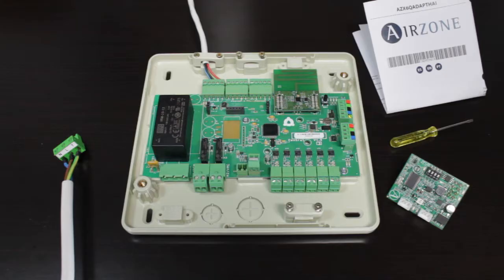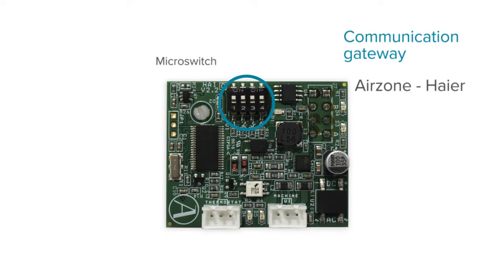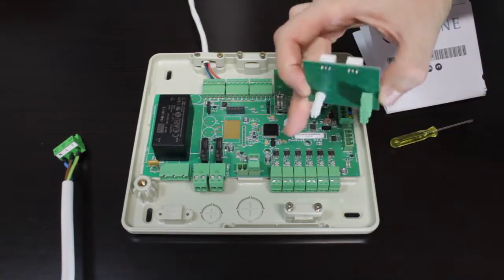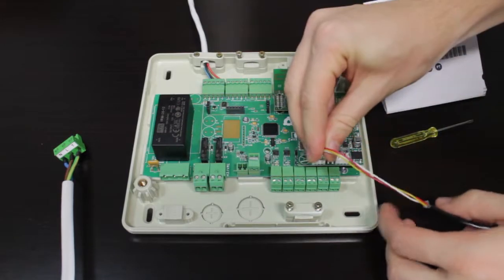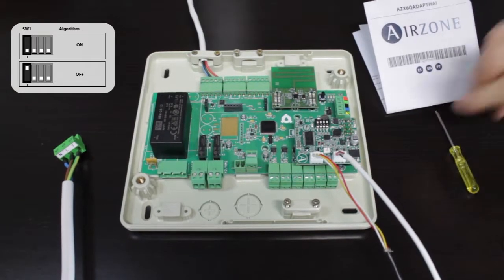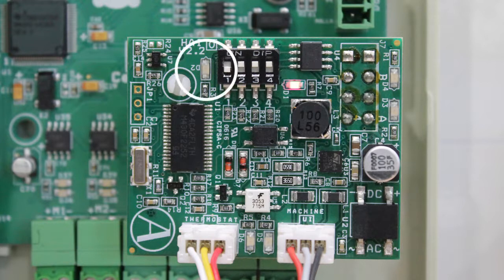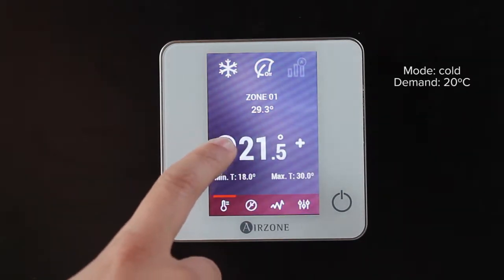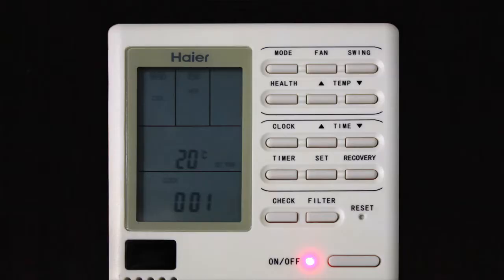How to install the Haier communication gateway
In this video we show you how to connect and configure the Airzone-Haier communication gateway.

The gateway is made up of 3 elements:

- A connector for the Airzone system's main control board and a fixing post.
- A configuration microswitch.
- A connector for the Haier AC unit.

1. Turn off the power to both your Airzone system and your Haier AC unit before making the connections.

2. Connect the gateway to the AC unit port on the Airzone main control board and secure it using the fixing post supplied.

3. Locate the cable that connects the thermostat to the Haier AC unit electronics. Remove the end connected to the electronic board and connect it to the THERMOSTAT port on the Airzone gateway.

4. Then connect the AC unit terminal (MACHINE) on the Airzone gateway to the connector on the AC unit freed in the previous step using the cable supplied.

5. Once all the connections are successfully made, configure the microswitch if necessary.

6. Finally, it’s time to power up the Airzone system and the Haier AC unit.

a. Check all the status LEDs on the gateway to verify correct operation:
 Power supply LED.
 Microprocessor activity LED.
 Communication LEDs (gateway-system).
 Communication LEDs (gateway-AC unit).

b. Once the Airzone system is configured, select any operating mode other than Stop to generate demand in a zone and check that the Haier controller receives the commands from the Airzone system.

c. Finally, check that the static pressure in the ducted AC unit is in accordance with the conditions of the airflow distribution network in which it is installed (see the manufacturer's manual for the AC unit if you need to modify this parameter).